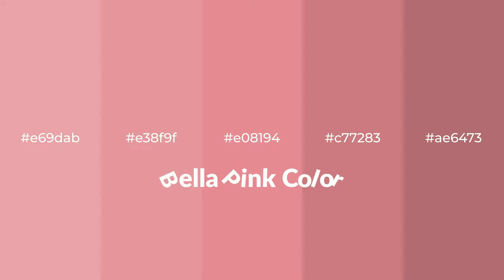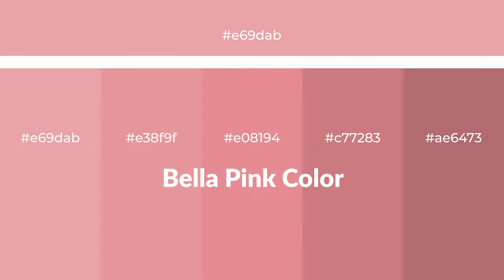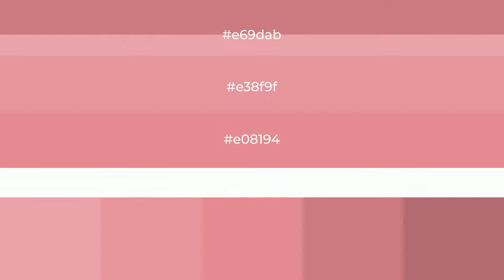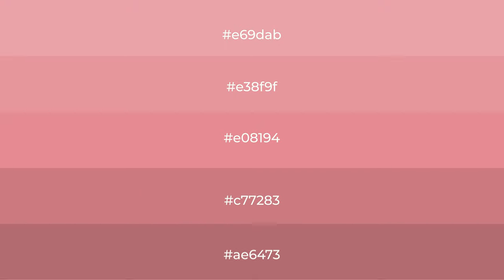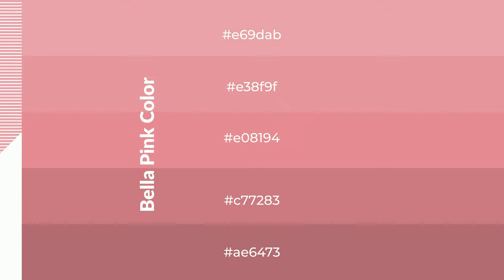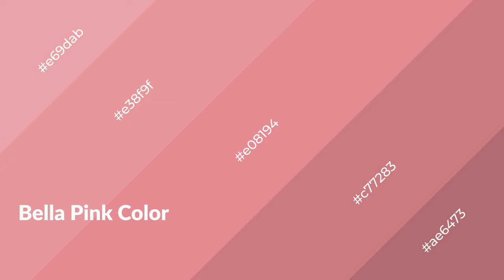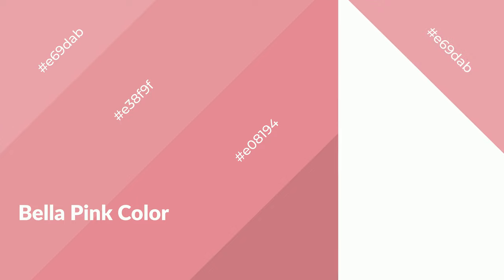Shades & Tints of Bella Pink color e08194 A Warm Red color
Shades of Bella Pink color e08194 Warm Shades of Bella Pink color with Red hue for your project!

Shades
Hex c77283

Tints
Hex e38f9f

Bella Pink is a warm color, and it emits cozier and active emotion. Warm colors are symbols of warmth, fire, heat, and sunshine. It also evokes joy, passion, love, and even anger emotions. You can see them used in Restaurants and Gyms.